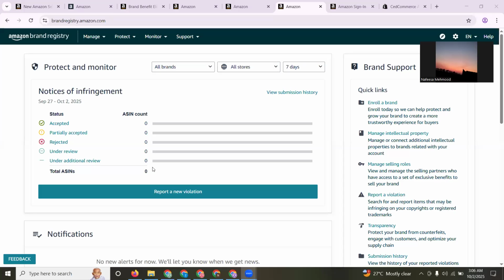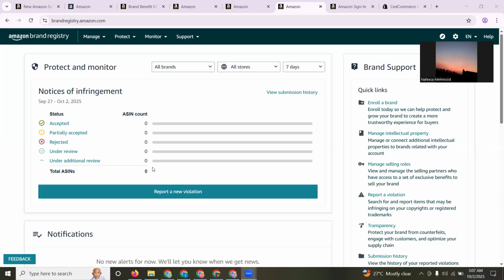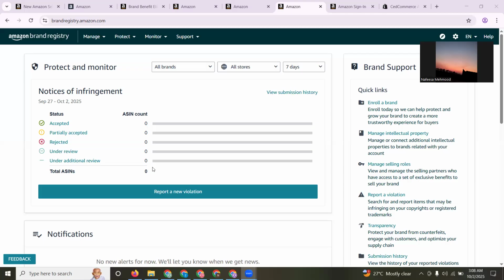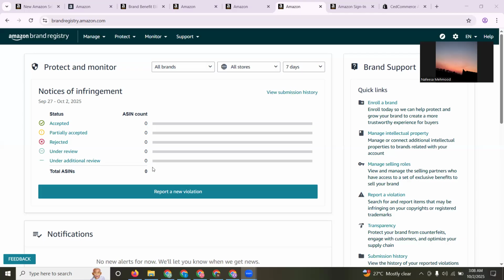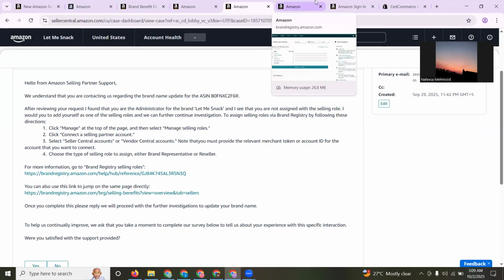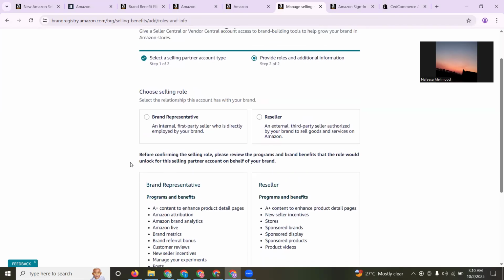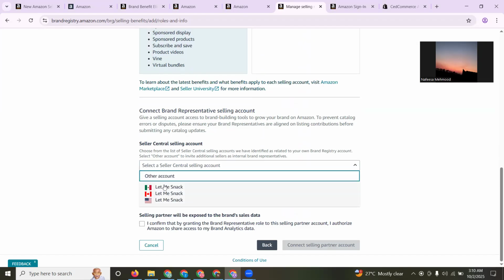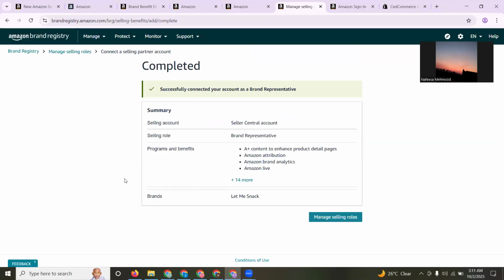How to Connect Brand Registry with Amazon Seller Central | Private Label Brand | Step by Step 2025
⚠️ Are you a Private Label seller facing the “Brand Not Registered” error when trying to create listings in another Amazon marketplace — like USA, Canada, or EU — even though your brand is already approved in the UK?

This video is a must-watch for every Amazon Private Label seller who has Brand Registry but can’t create listings in other marketplaces.

In this tutorial, I’ll show you exactly how to connect your existing Brand Registry to additional Amazon marketplaces such as the US, Canada, or Europe — step by step — using your Brand Registry and Seller Central accounts.

You’ll learn how to assign your brand to the correct region and ensure your brand appears properly in the Listing Creation tool inside Seller Central.

🧭 In This Video, You’ll Learn:

✅ Why you get the “Brand not registered” error when creating a new listing in another marketplace
✅ How to connect your existing Brand Registry account with a new region (e.g., UK → USA)
✅ Step-by-step guide to link your Seller Central account with Brand Registry for multiple markets
✅ How to verify the connection and make your brand visible in all regions
✅ How to troubleshoot brand assignment issues when expanding to new markets

💡 Why You Need to Watch This (Private Label Focus)

If your Private Label brand is already approved in one marketplace (like Amazon UK), but you’re expanding to another (like Amazon USA), your brand may not automatically sync across regions.
You need to manually assign your Seller Central account to the new marketplace inside the Brand Registry dashboard.

Without this step:
❌ You can’t create listings using your brand name in the new market
❌ You’ll see “Brand not registered” or “Brand not recognized” errors
❌ You’ll be blocked from adding A+ Content or running Sponsored Brand Ads

After watching this video, you’ll be able to:
✅ Link your Brand Registry across all Amazon marketplaces
✅ Create listings smoothly in USA, Canada, and EU regions
✅ Access A+ Content, Brand Analytics, and all brand tools globally